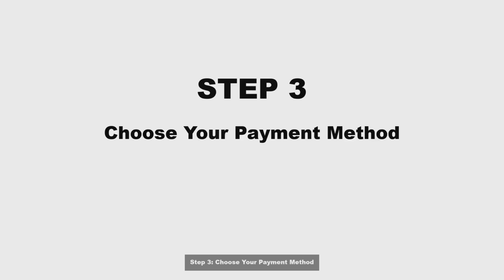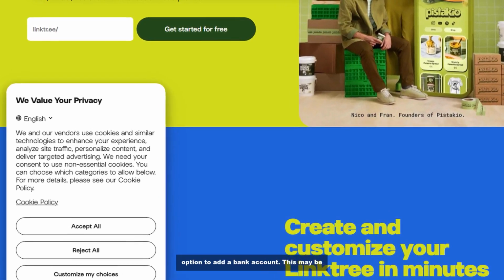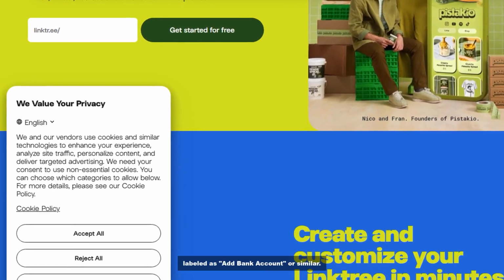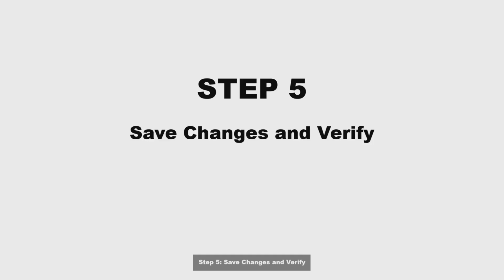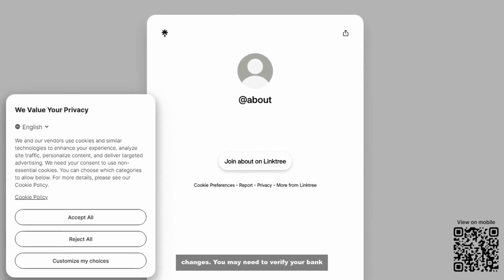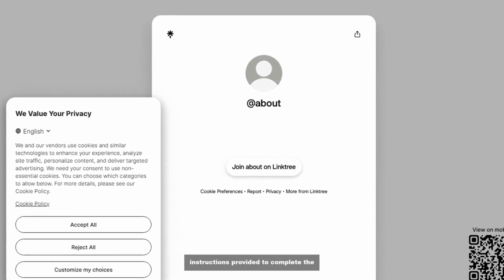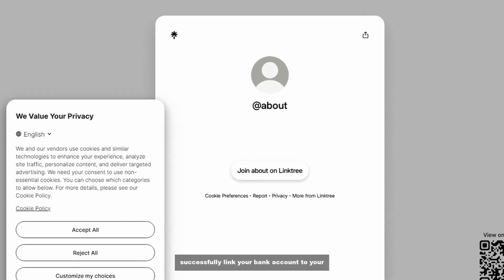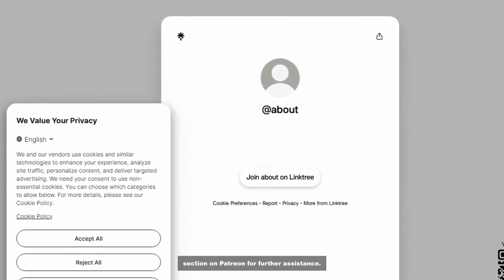How To Link Your Bank To Patreon Supporter 2026 (FULL TUTORIAL)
In this video, we provide a comprehensive guide on How To Link Your Bank To Patreon Supporter 2026 (FULL TUTORIAL). Learn the step-by-step process to connect your bank account for seamless transactions and support your favorite creators.